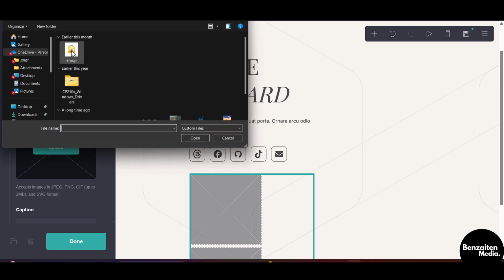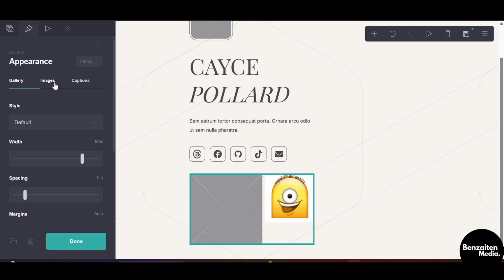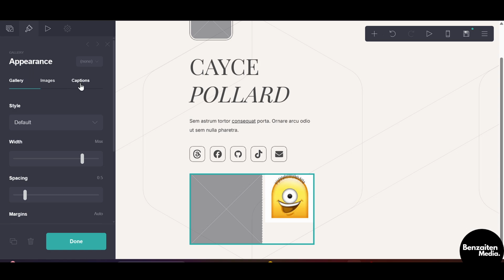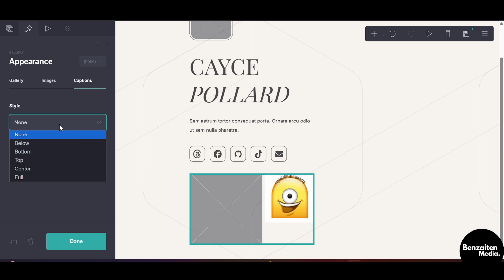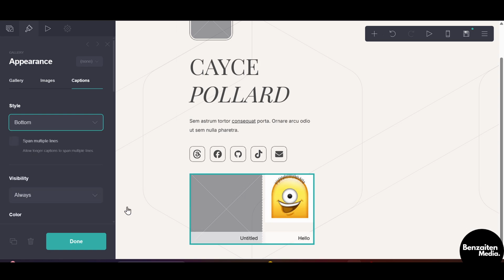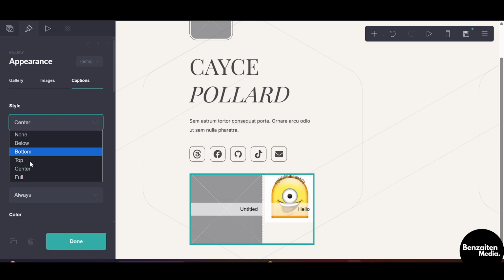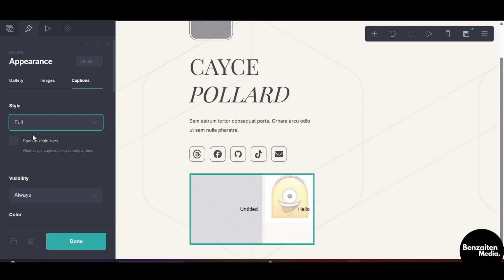How to Add Text Over Images & GIFs – A Carrd Tutorial 2025 Full Guide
Want to make your Carrd site pop with text overlays on images or GIFs? 🎨 In this 2025 step-by-step tutorial, you'll learn exactly how to add text on top of photos and animations in Carrd – perfect for headers, buttons, announcements, and aesthetic landing pages.

🔍 What You’ll Learn:

How to insert images and GIFs into Carrd

Adding text elements over visuals

Adjusting layout, positioning, and layering

Using containers for better alignment

Mobile responsiveness tips

Styling text for better visibility (shadows, opacity, etc.)

Bonus: How to animate text overlays

🛠 Features Covered:

🖼 Image and GIF block usage

🔤 Text + heading element setup

📦 Container & overlay structuring

🎨 Opacity, padding, margin & color tips

🧱 Z-index control (layering)

💥 Text animation (optional)

💼 Best For:

Creators designing landing pages

Portfolio websites with a modern flair

Promo pages with bold text visuals

Digital product launches

Anyone using Carrd in 2025

🎓 Bonus Tips:

Use transparent PNGs or GIFs for dynamic overlays

Add background blur behind text for contrast

Combine with buttons for high-conversion CTAs

Test responsiveness with Carrd’s mobile preview

Use minimalistic fonts for a clean aesthetic

🔔 Don’t Forget:
✨ Carrd makes no-code design super fun — take advantage of layering!
👍 Like if this helped you level up your Carrd game
📝 Drop your Carrd site in comments – I’d love to check it out!